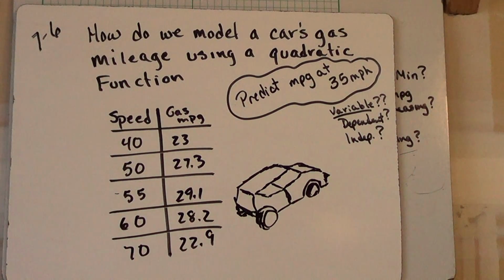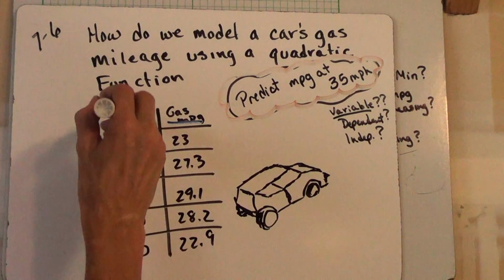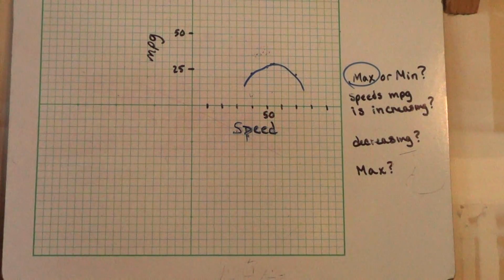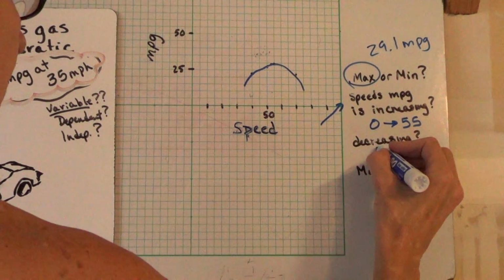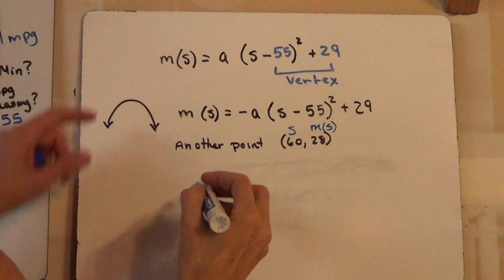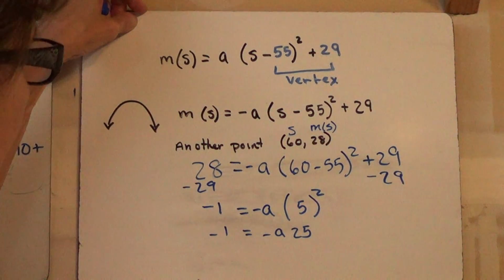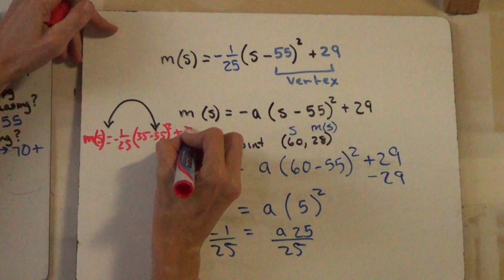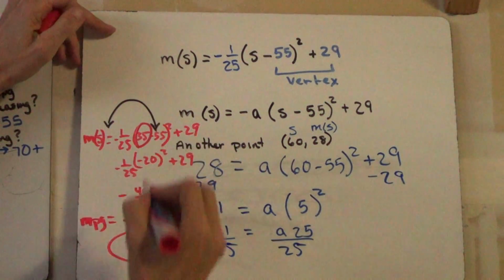Alg 1 2 Unit 7 6 Modeling Quad Funct